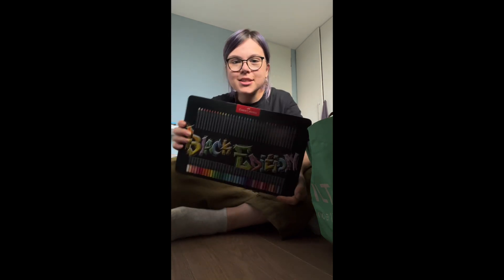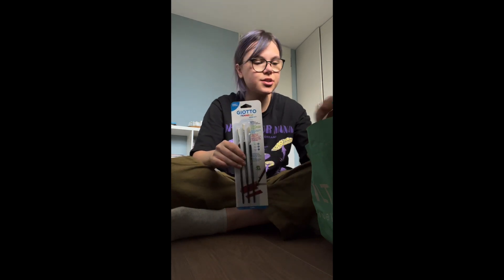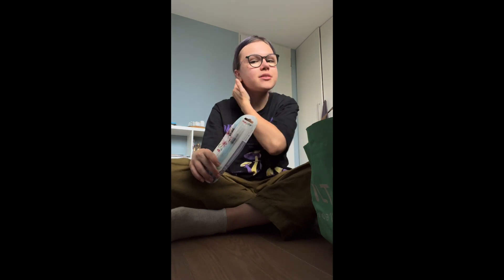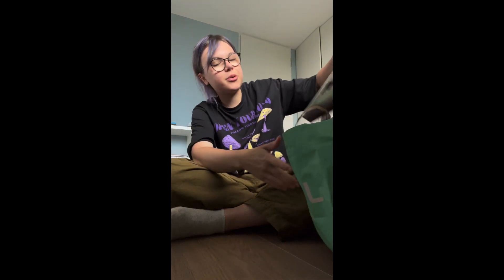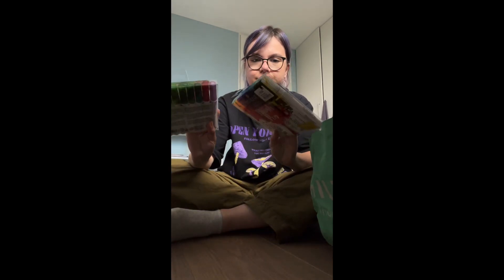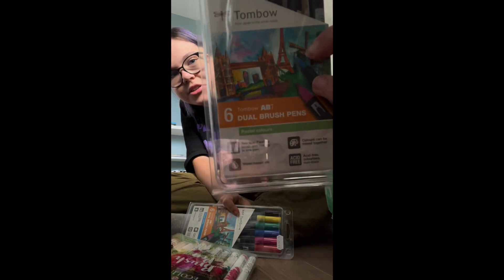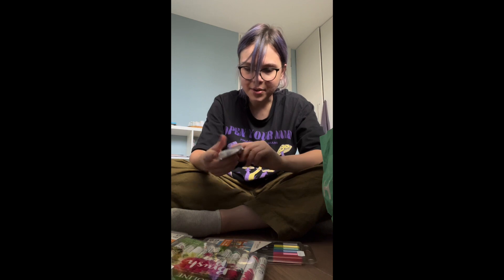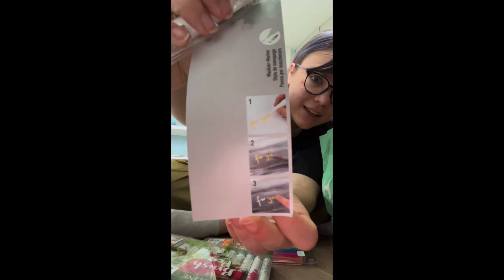New Stationary (very exciting)